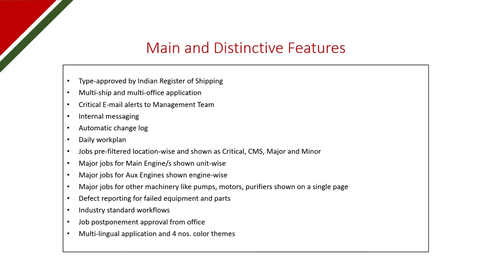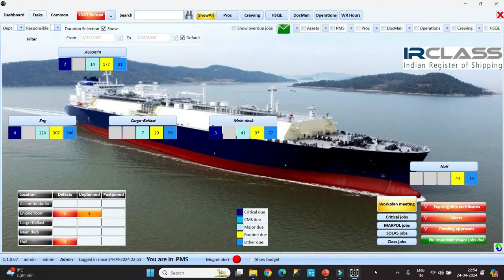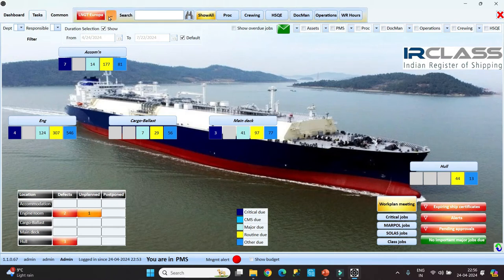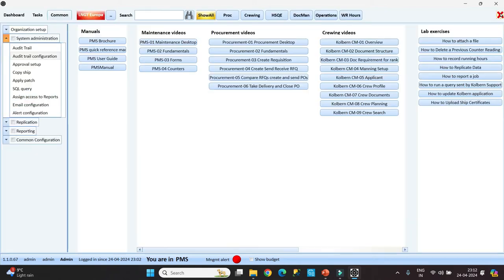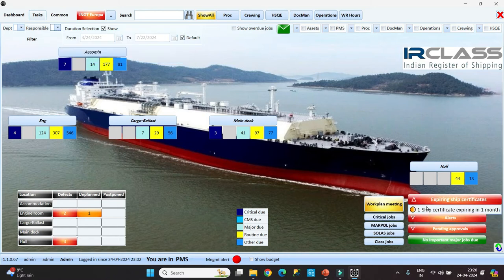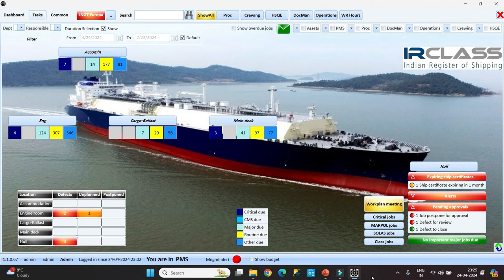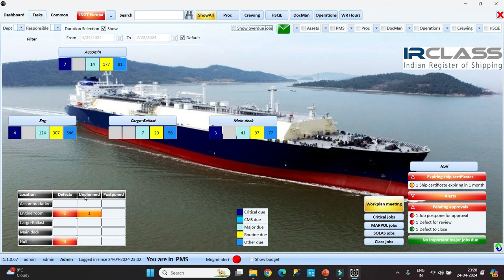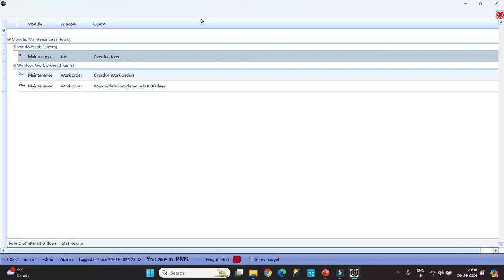Shipsmith PMS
This is a PMS platform from ShipSmith.